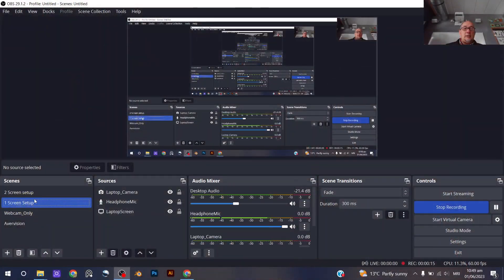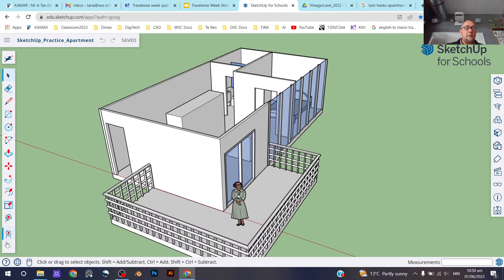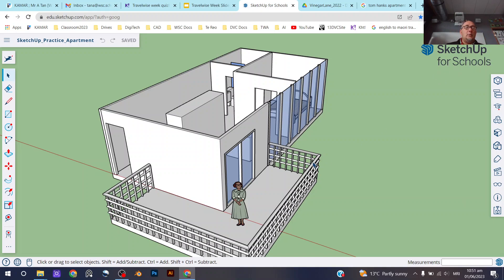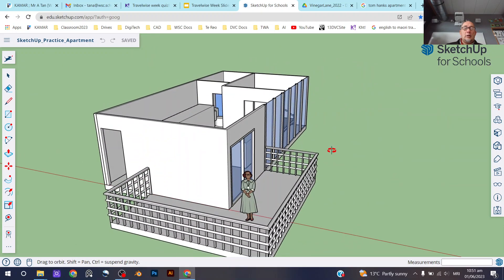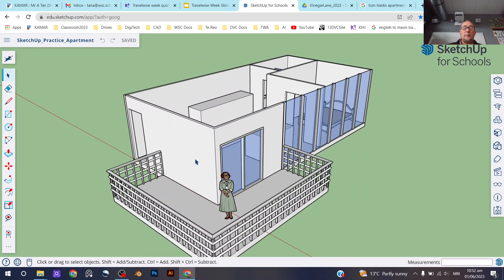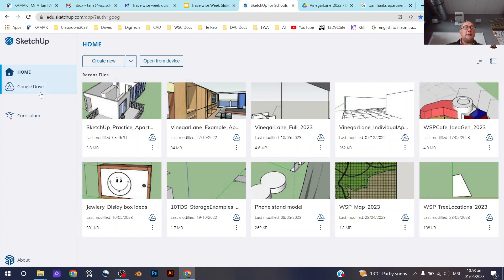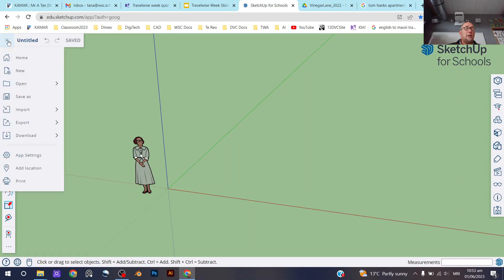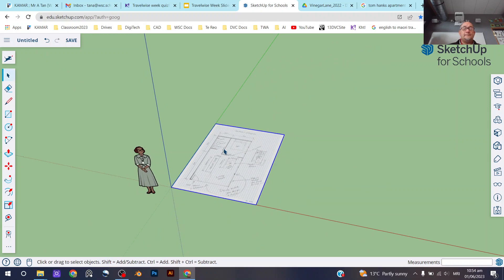Apartment SketchUp Model Tutorial Part 1 of 9 (UI and Importing image)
This is Part 1 of a 9 part tutorial series on SketchUp. In particular this series is about creating a simple model of an apartment.
In Part 1 I go over the following tools  and ideas:

*  Navigating the User Interface (UI)
*  Importing an image to use as a template